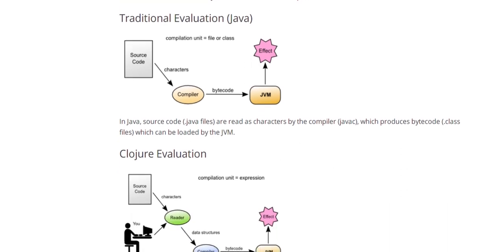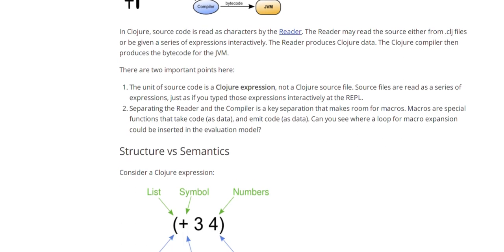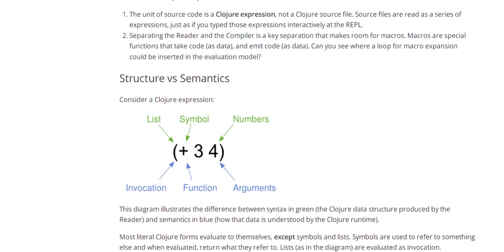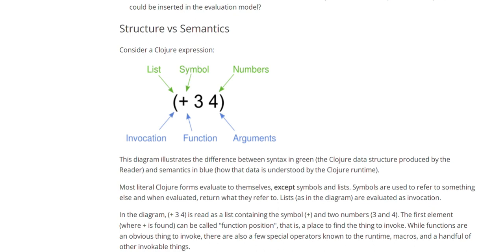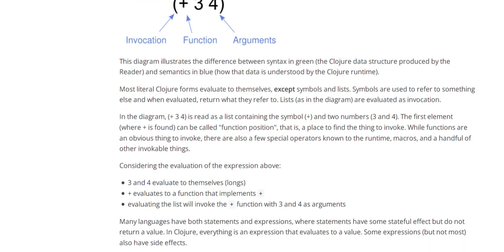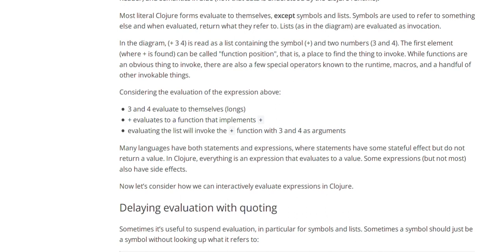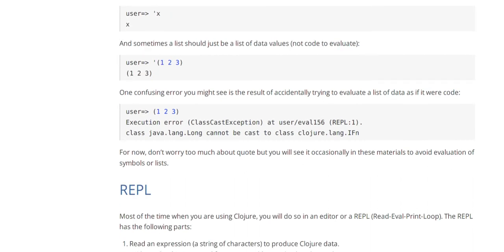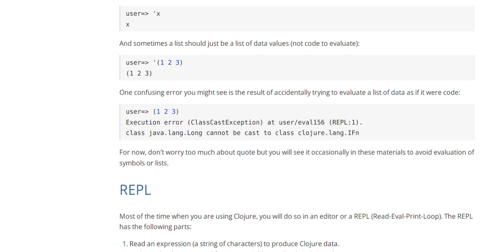Clojure Syntax Evaluation